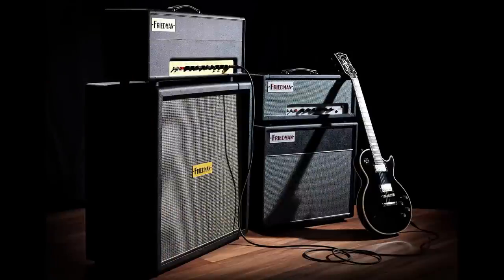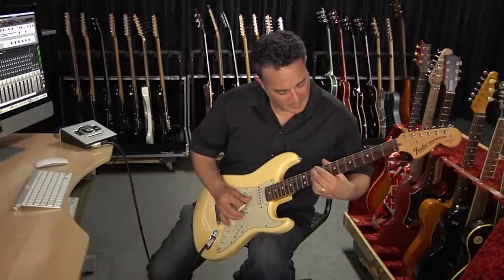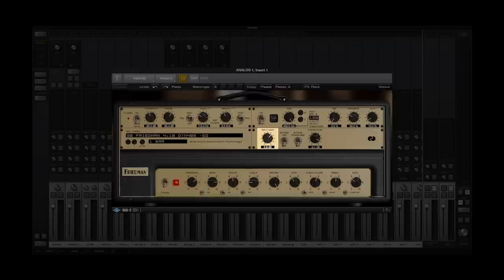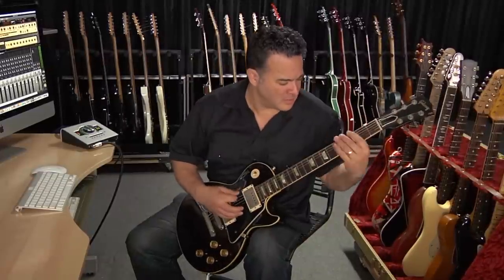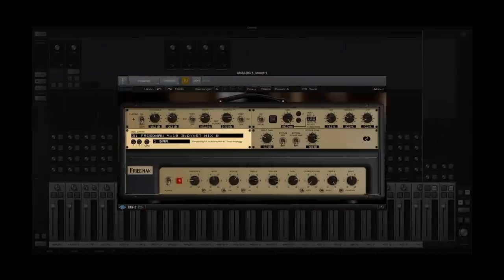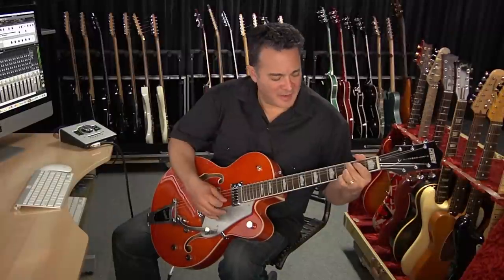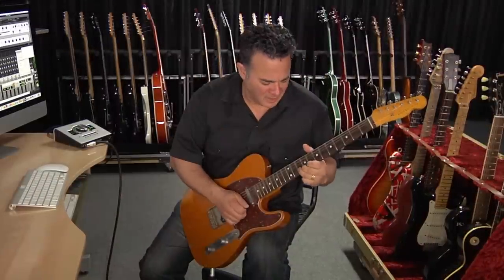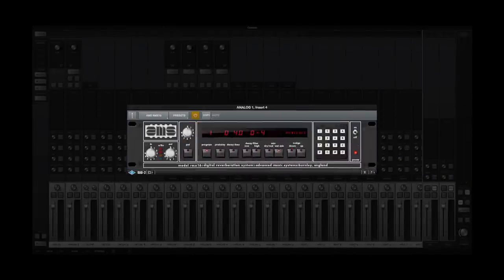UAD Friedman Amplifiers by Brainworx Plug-In Collection Demo w/ Doug Doppler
The Friedman Amps Plug-In Collection, developed by Brainworx for UAD-2 hardware and Apollo interfaces, features two stunning emulations of Friedman’s high-end, boutique masterpieces. In this video, guitarist Doug Doppler takes you through the Friedman Amplifier plug-in's vast array of tone sculpting features.